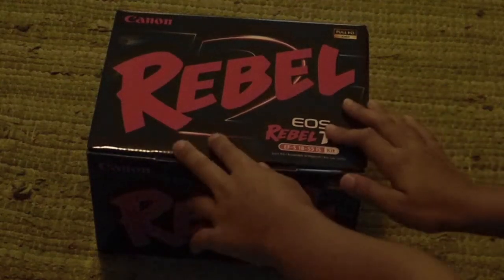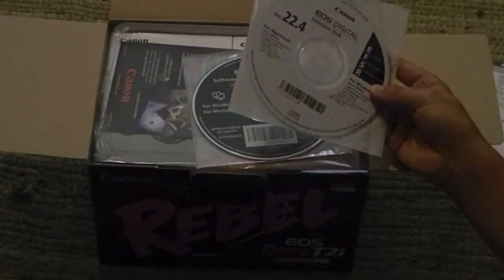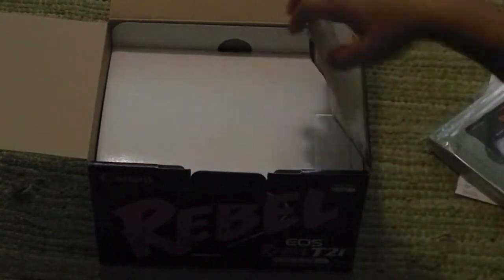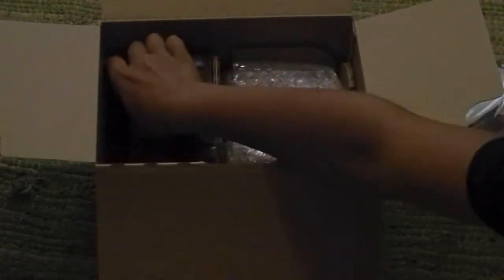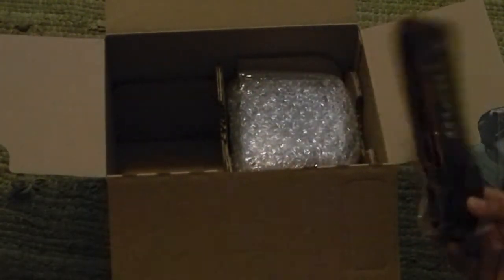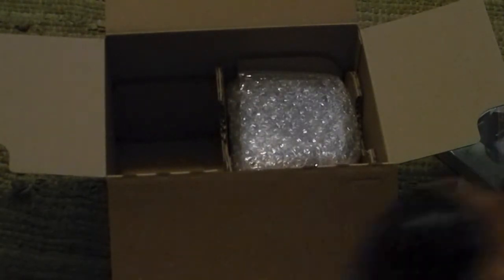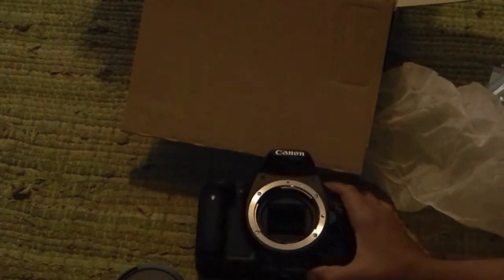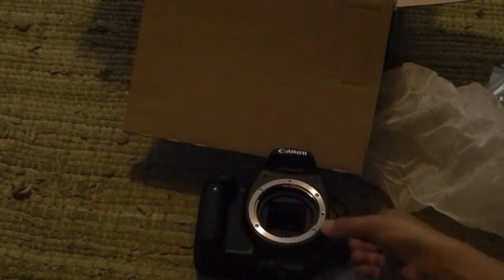unboxing of the canon t2i and quick HD test